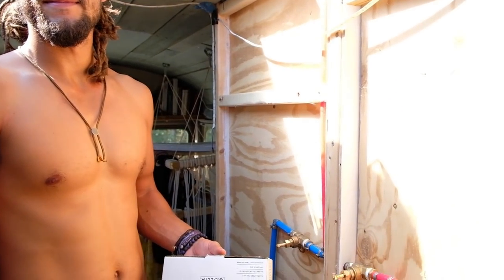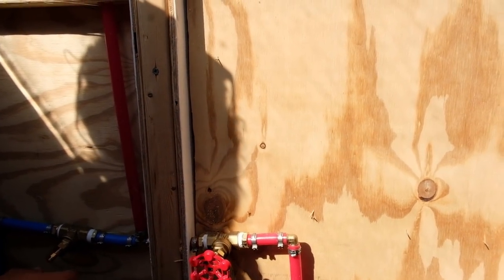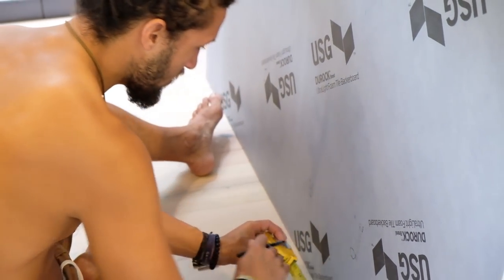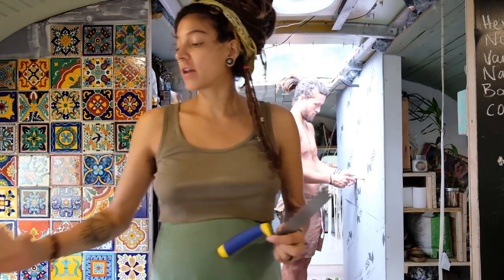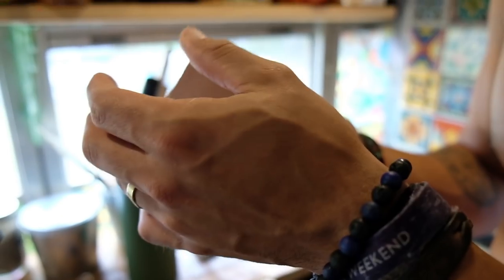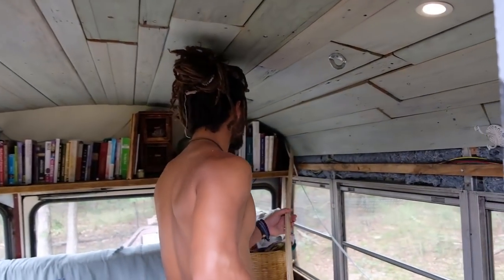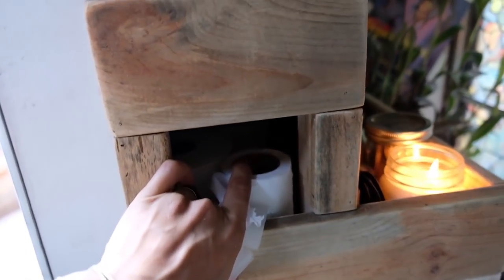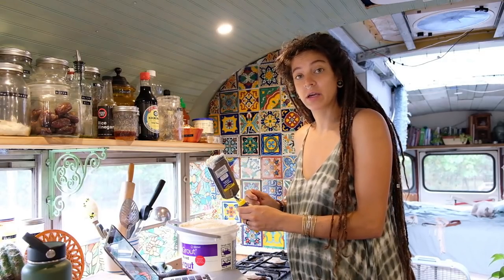SKOOLIE CONVERSION Gone Rogue…Cat Door, Wire Channels, Tile, Kitchen Counter and Shower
Finishing touches have officially begun.  When somethings bugging us enough we finally work on it to make it look great!  Its that time when we have so many little projects to finish so stick with us as we near the end of this conversion!  Cant wait to have all the wires covered and be able to relax on a Sunday morning!

As always we appreciate you guys watching our crazy Vagabond.Caravan!
Much love!

Wrong Number By Blue Topaz
GET SOCIAL WITH US:
PRODUCTS WE RECOMMEND & use on the daily:

Camera Gear:
Fujifilm XT20
Basic Tripod
Go Pro Session
Go Pro Handler
Mini Polaroid

How we edit:
Adobe Creative Cloud

Bus Conversion:
Propane Water Heater
Water Hatch
RV Sealant Tape
FanTastic Vent
LED Strip Lights
Window Film
P Trap
Dometic AC Unit
AC Control Panel
Recessed Ceiling Lights
Dimmer Switch
Outdoor Flood Lights
Copper Sink
Chalk Board Paint
Epoxy Resin
Henrys Tropicool
Tropical Roof Sealant
Bosch Sander pad

Solar Power:
Fuse Holder
Circuit Breaker
AIMs Solar Charge Controller
AIMs LCD Monitoring Screen
AIMs Battery Temperature Sensor
AIMs Inverter
Fuse Box
Battery Terminal Cover

Living:
Cook top/Oven
Berkey Water Filter
Spray Bottles
Pump Bottles
Bamboo Toothbrushes
Basket Storage
Hydro Flask
MegaBoom Speaker
Food Processor
Baby Bassinet Macrame cord

Who we are:
A Husband & Wife duo.  Justin is a full time Entomologist for BASF and beekeeper.  Juliana aka Juby is self employed running a small Wandering Boutique of handmade jewelry, bath & body products & home decor.  We have 2 cats, 2 buses and quite the adventure ahead of us!
Love & Light
XOX